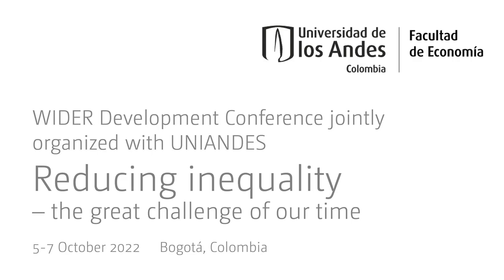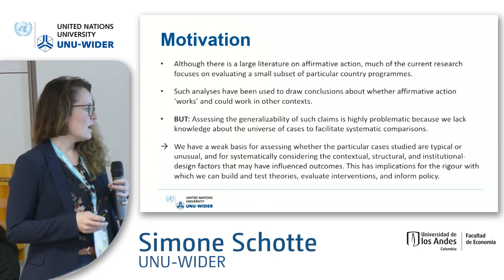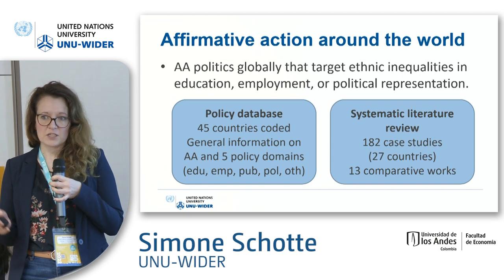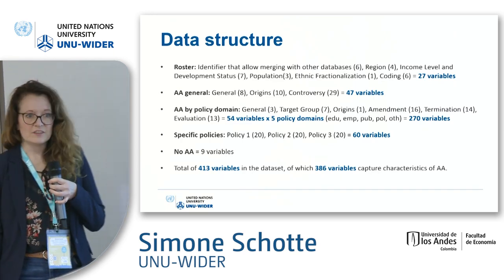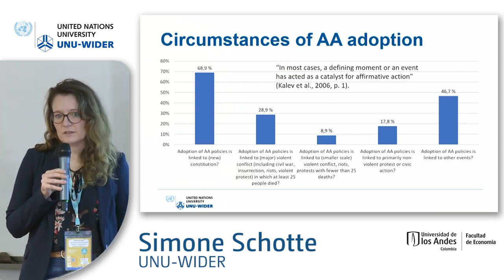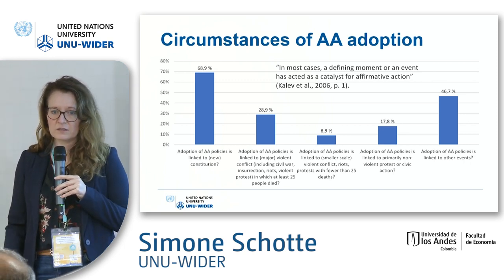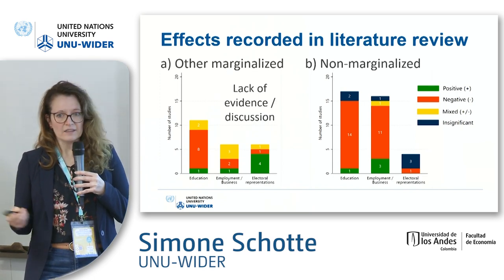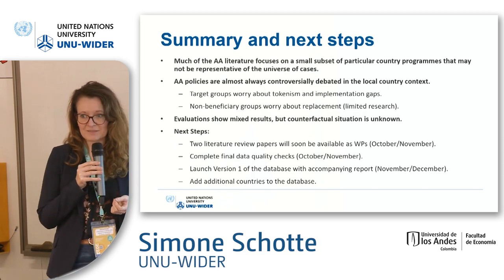8.2 Addressing group-based inequality - Simone Schotte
The session includes papers produced under UNU-WIDER's Addressing group-based inequalities project. The project aims to learn from policy efforts and experience of countries fighting inequality. The papers in the session specifically address questions of how inequalities between ethnic groups change and how policies have performed in different contexts in reducing group inequality.